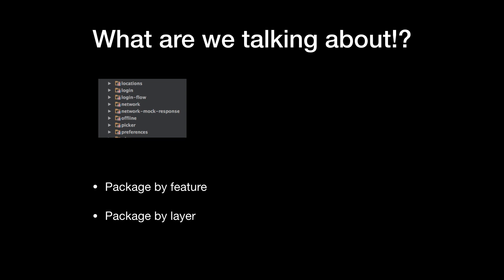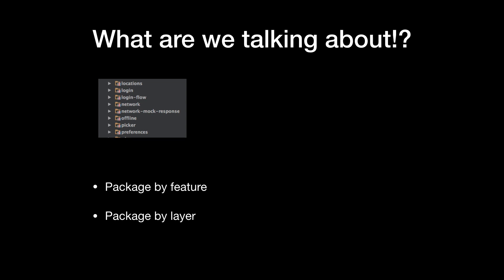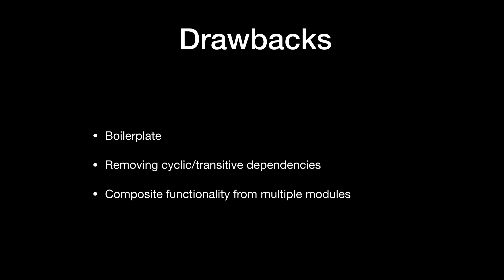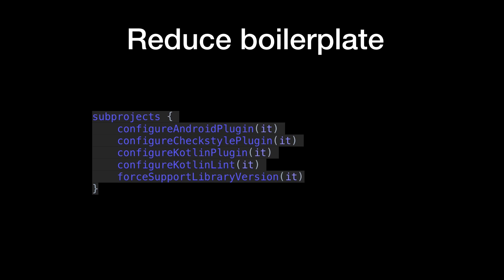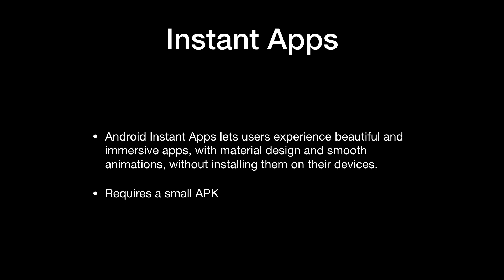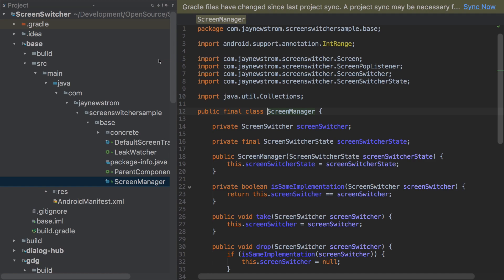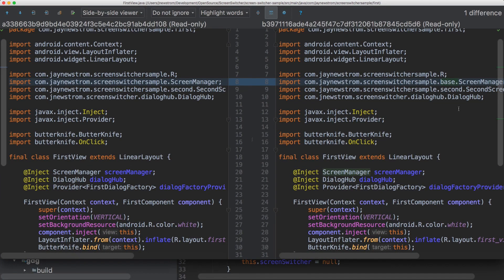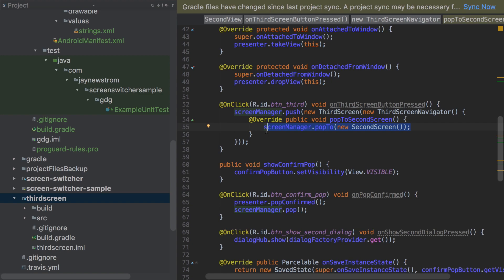Jay Newstrom - Gradle Modules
Jay talks about using separate modules to organize your application which can decrease build times and make maintaining individual sections of your application easier.